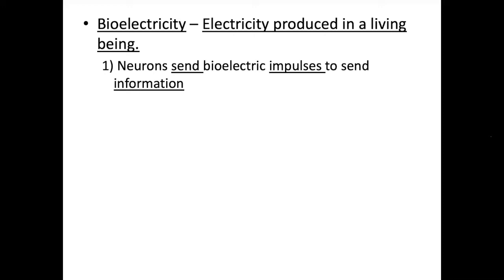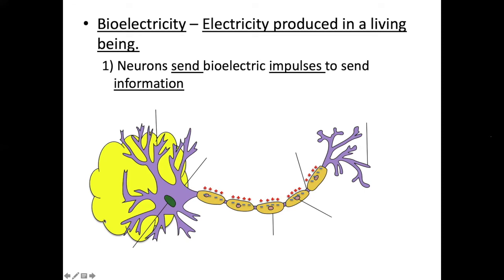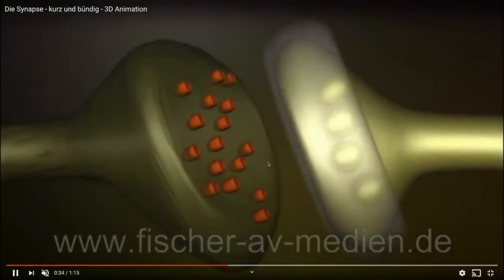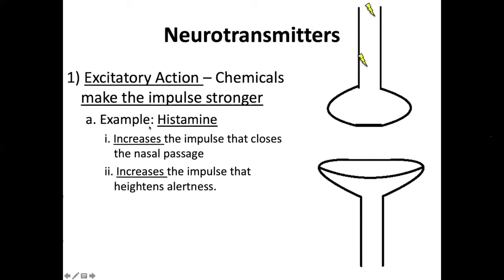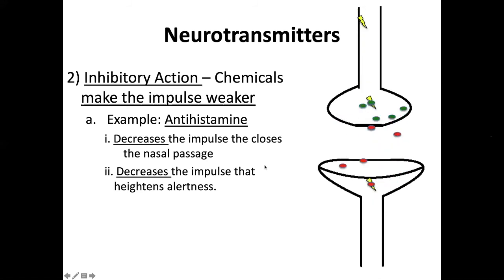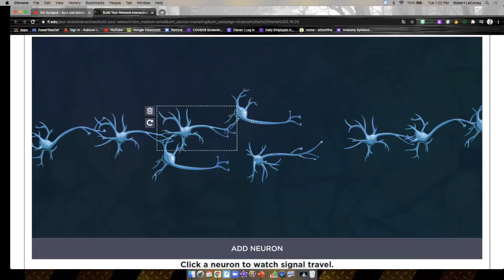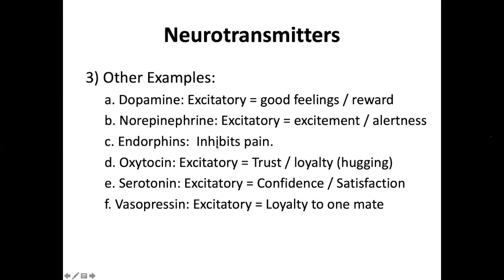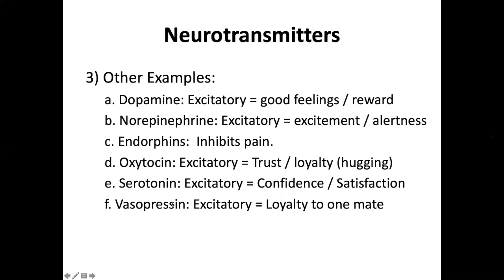Nervous System 2: Bioelectricity and Neurotransmitters